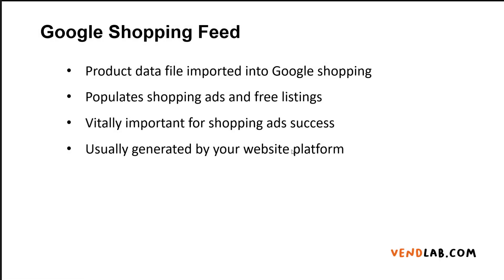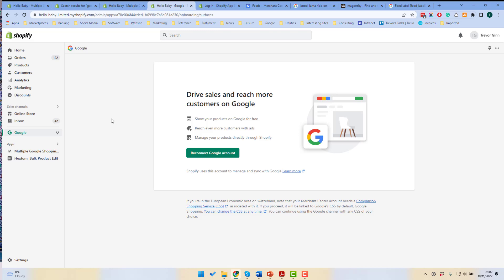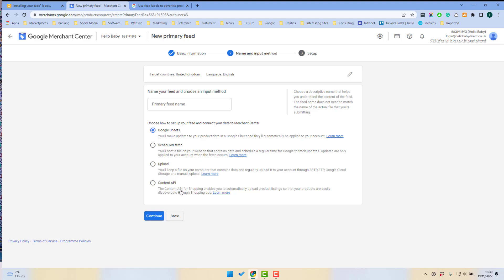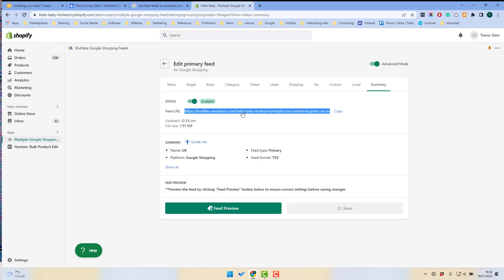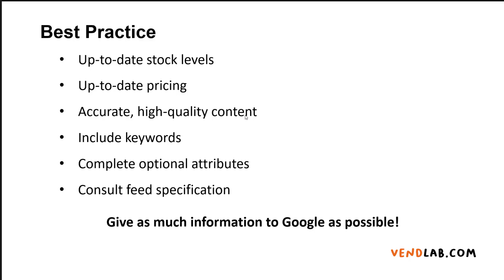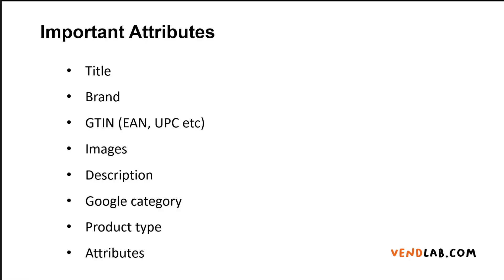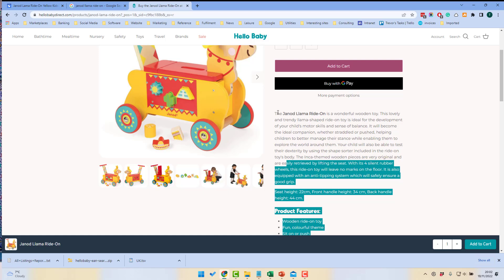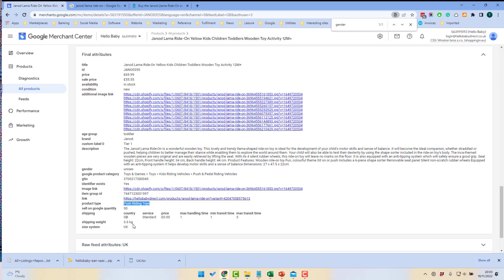Mastering Google Shopping Ad Feeds Made EASY: Ultimate Guide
Want to get your products seen by more shoppers on Google? It all starts with creating a Google Shopping Ads feed! In this video, we'll walk you through setting up your product feed in the Google Merchant Centre and optimizing it for maximum visibility. Don't miss out on this ultimate guide to Google Shopping ad feeds!

Timestamps:
0:00 Intro
0:12 What is a Google shopping feed
0:44 How to create a feed
3:56 Shopping feed best practices
4:54 Feed attributes
7:06 Google merchant center